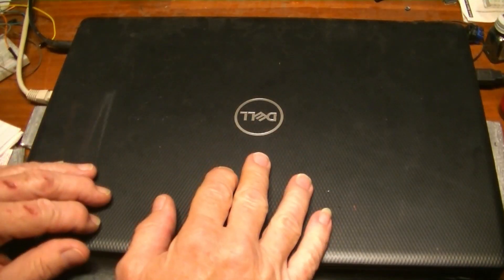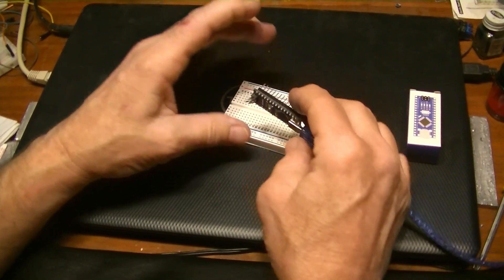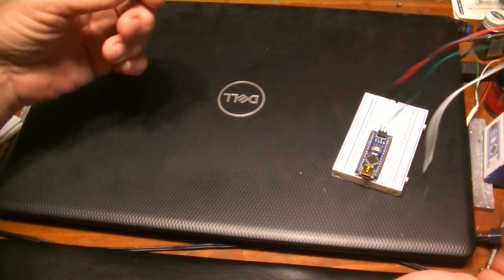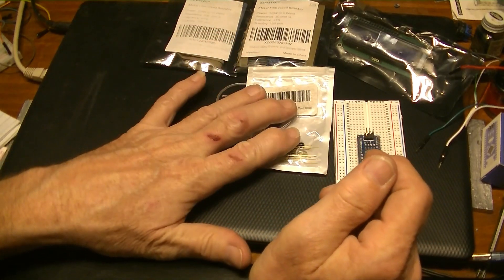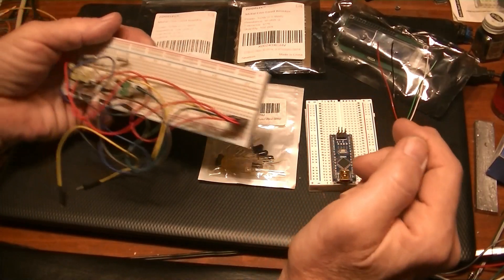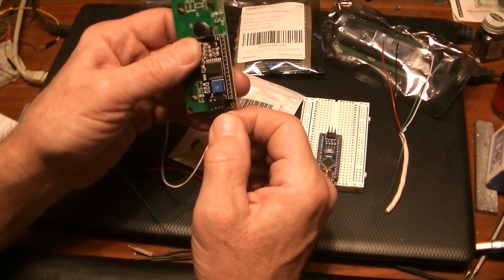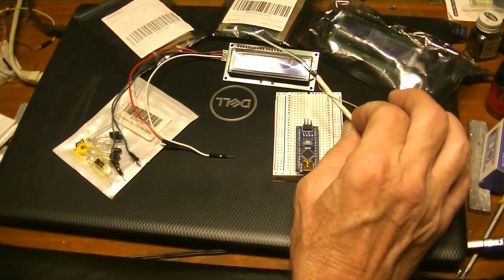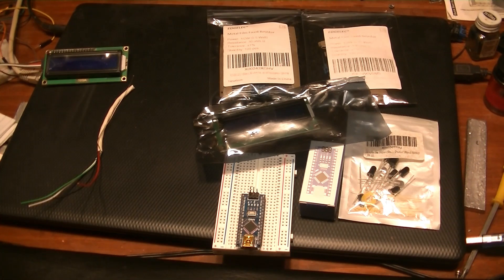Hot Wheels timer, parts needed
So here are some of the basic parts you need for a Hot Wheels Timer circuit.